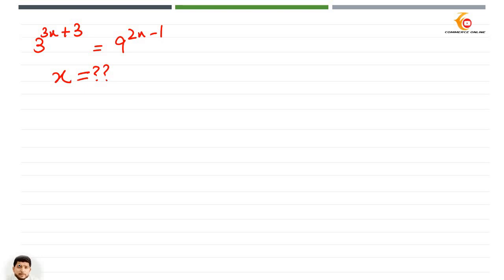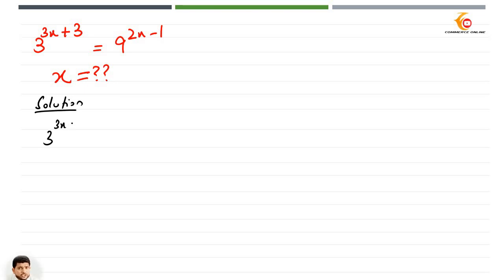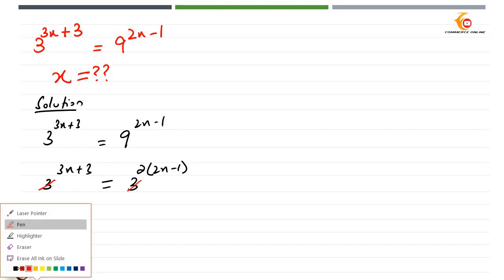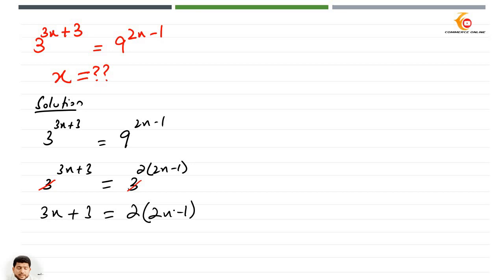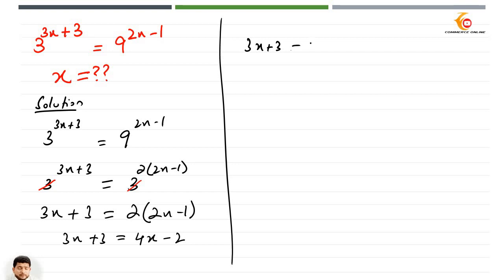a nice exponential problem how to solve for x? | Olympiad mathematics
solved Olympiad exponential problem for mathematics
mathematics Olympiad
solve difficult exponential problem

Like my page commerce online to get all the videos on facebook.

 commerce online classes for class 11

commerce online classes for class 12